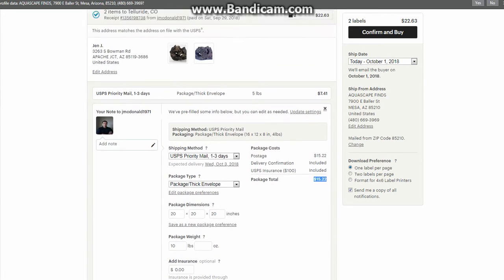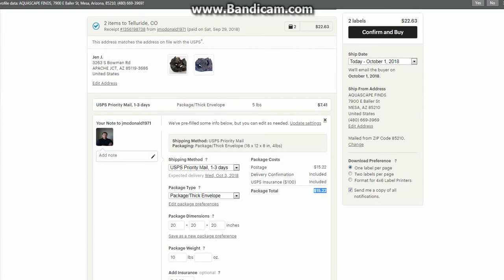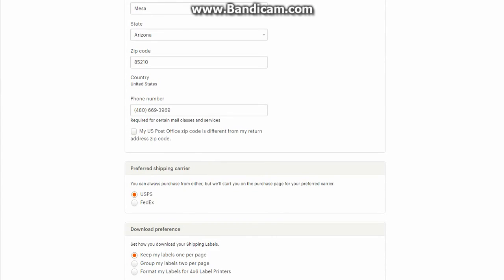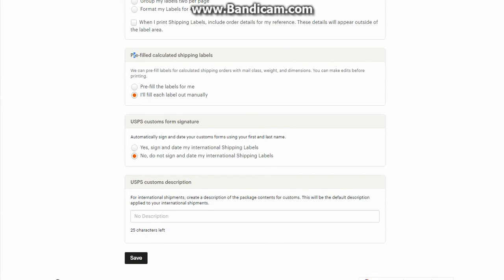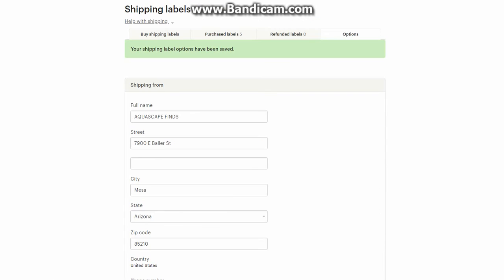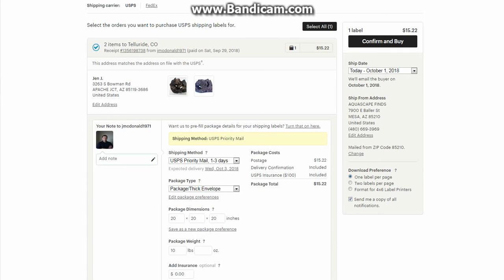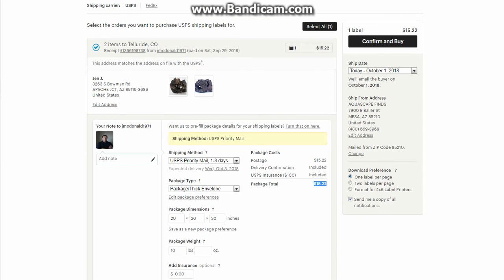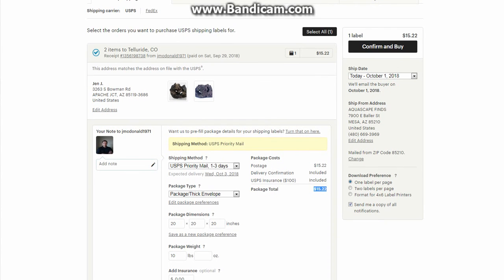How To: Printing 1 Shipping Label For A Multiple Item Order - ETSY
In this video, I show you how to quickly print 1 shipping label, for an order that includes 2 items.
Do not print 2 labels out, when you only need 1 tracking number.

Etsy Turotial